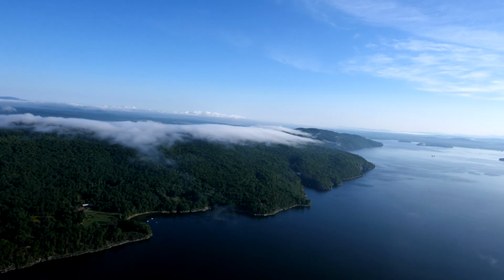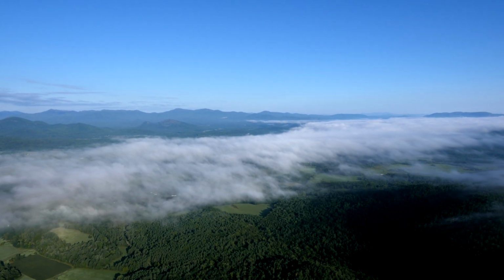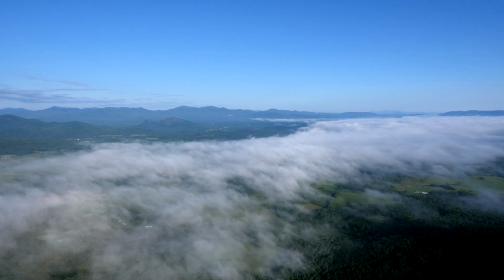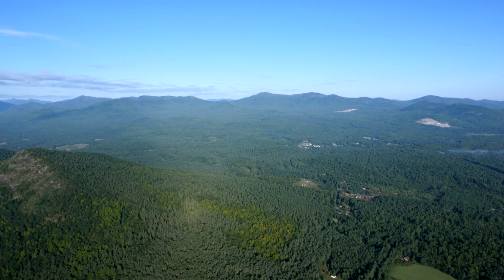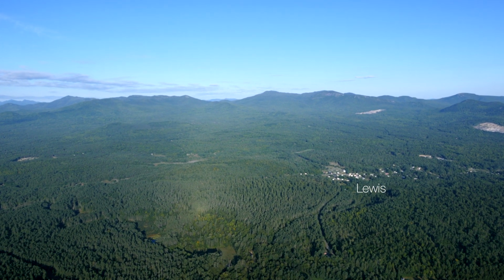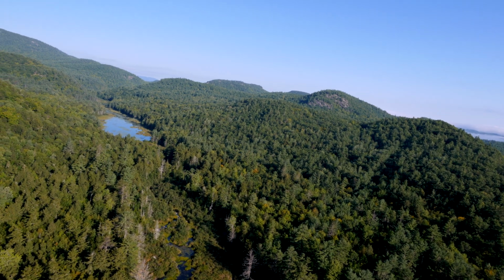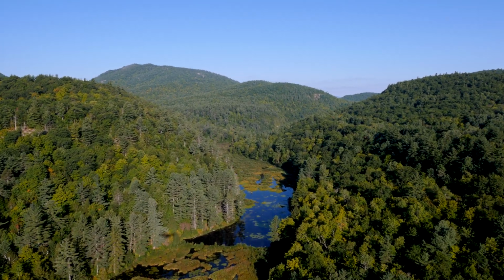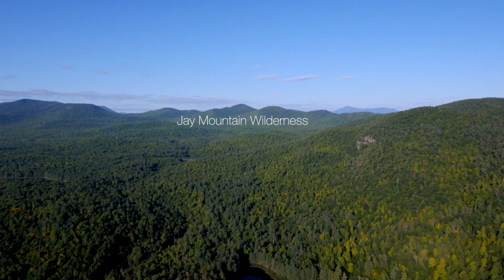Split Rock Wildway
Split Rock Wildway connects Lake Champlain with the Jay Mountain Wilderness, some 15 miles to the west.  This important Wildway provides a pathway for seasonal wildlife movement and long term  migration of wildlife and plants caused by climate stress.